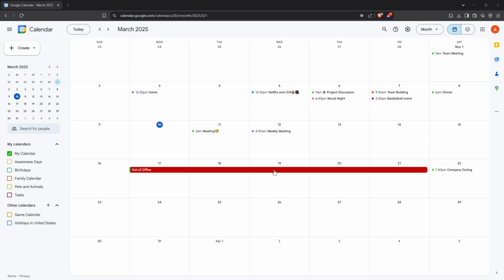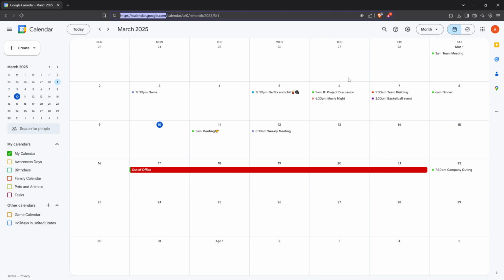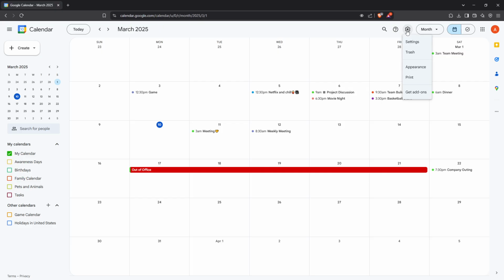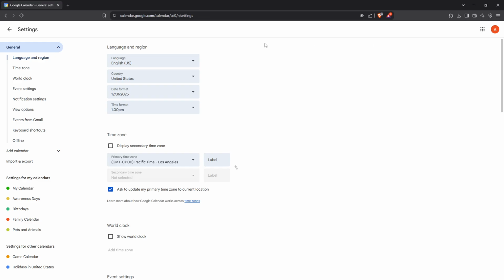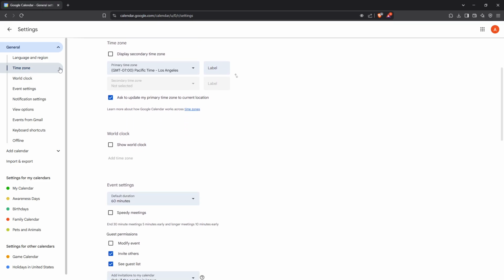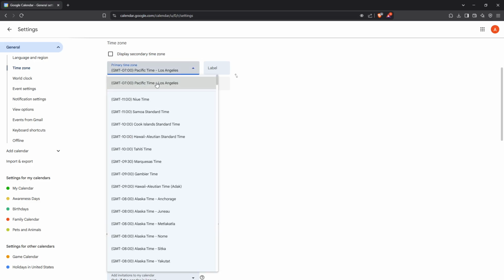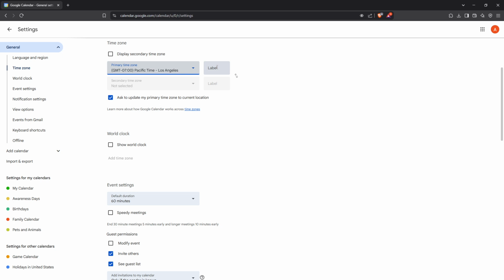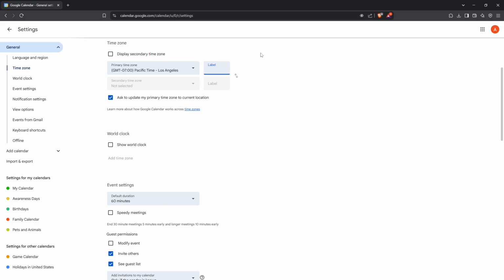How to Change Time Zone in Google Calendar [2025 Full Guide]